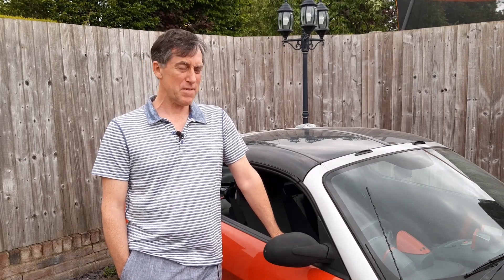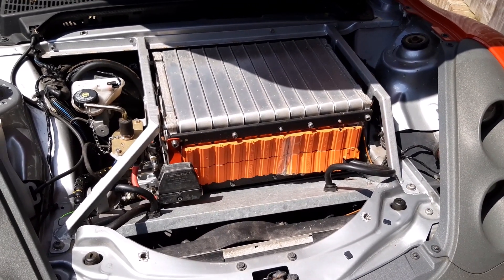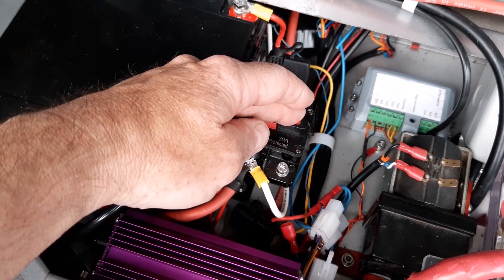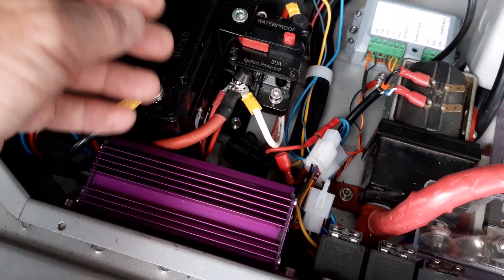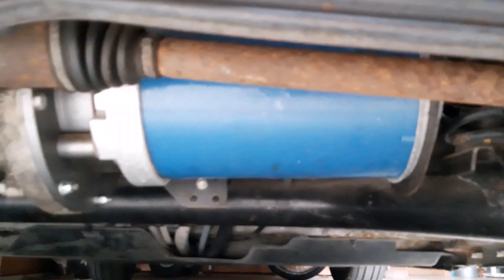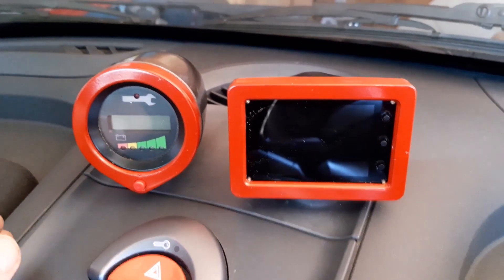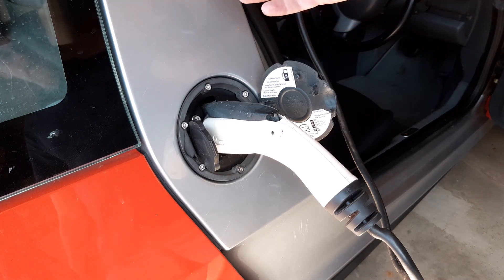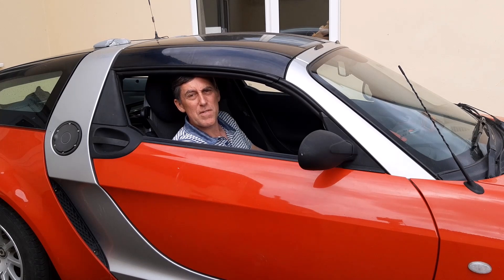Converting car to electric - Summary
Run through of the completion of the conversion of the Smart Roadster from gas/petrol to electric. Just needs the paperwork finishing now before it's ready to drive on the road. Hopefully the next video will be all about driving it and not too far away.